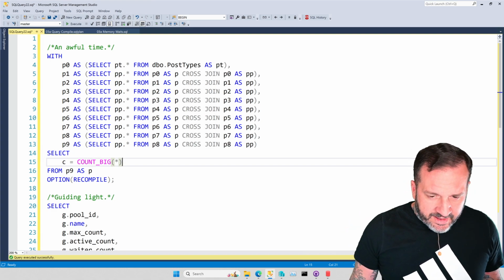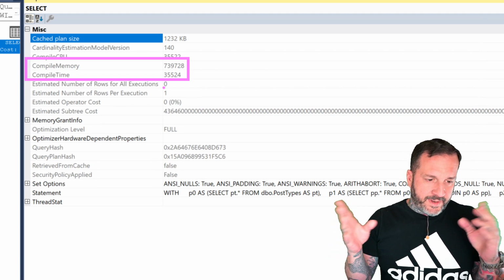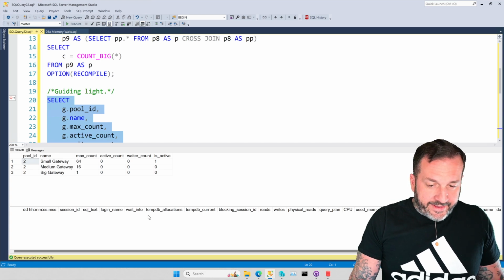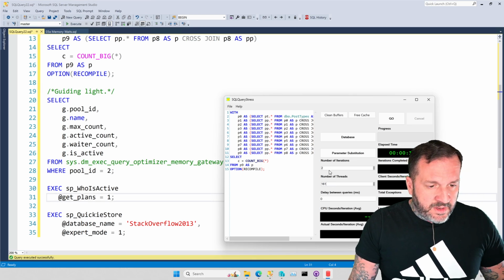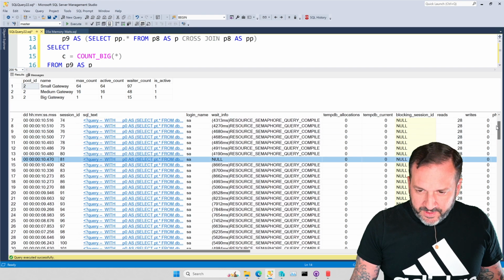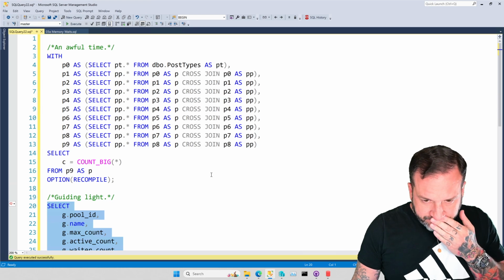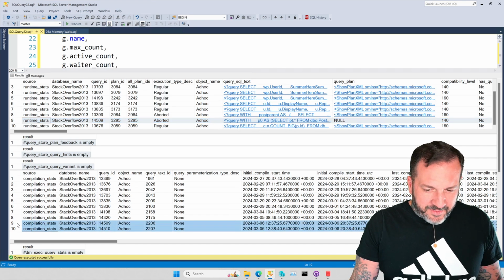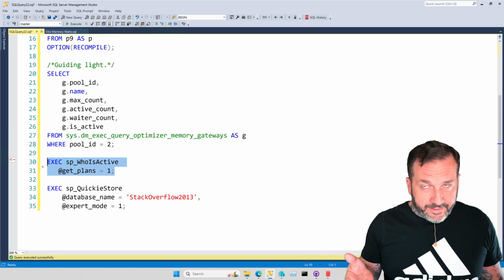A Little About RESOURCE_SEMAPHORE_QUERY_COMPILE Waits In SQL Server